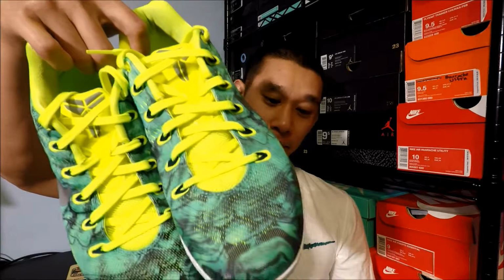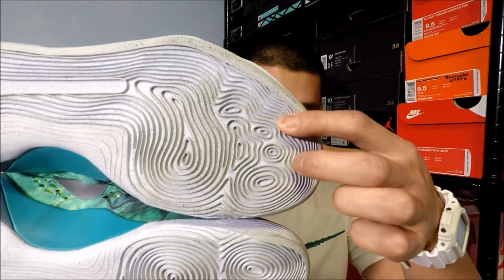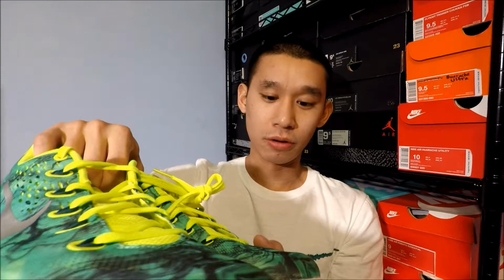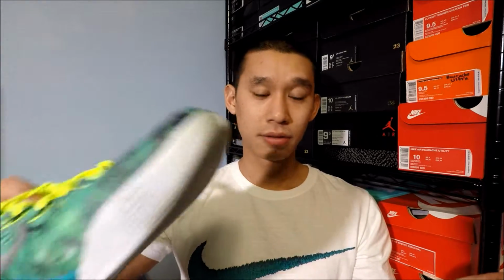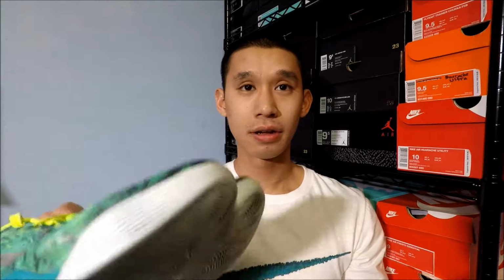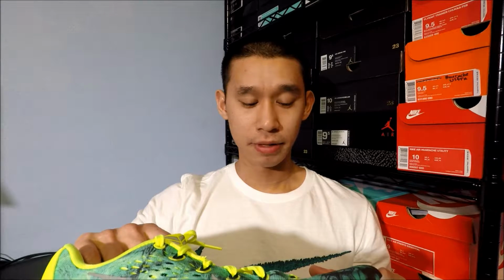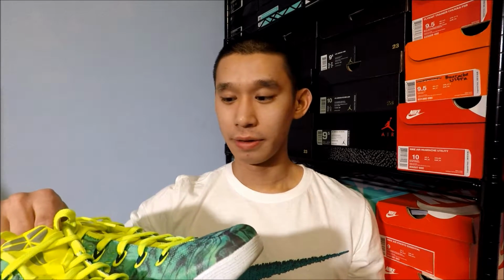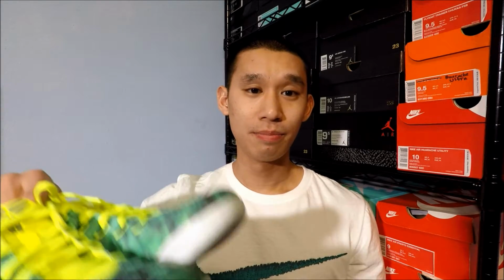KICKS OF THE WEEK #5 - Nike Kobe 9 Easter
Kicks of the week this week is the Kobe 9 Easter Edition. The Easter Kobe's features a green/yellow colorway and a particular pattern to it. It doesn't have any other enhancements.

The Kobe 9s are very good basketball shoes and have AMAZING traction. Like I said in the video, the traction might be a little too good if there's a such thing. There are times where I find myself almost injuring myself because the shoes stop so quickly that my body keeps moving, but my feet stay put. Perhaps just changing how you play will balance the traction out.

The shoe has a lunarlon insole and flywire for stability. The court feel as with any Kobe shoe, is amazing. The cushioning is sufficient if you're a guard since you don't see a lot of power moves and a lot of fighting for the ball in the paint, but will definitely work for any player. Keep in mind there is no zoom in these Kobe's.

Overall the shoes perform very well and as mentioned in the video the Kobe line is definitely my go to basketball shoe. I recommend the shoes to anyone who's looking for a new pair, but the newer models lack traction in my opinion.

Also, check out my BOTW (Beer of The Week) video if you're interested in craft beer!